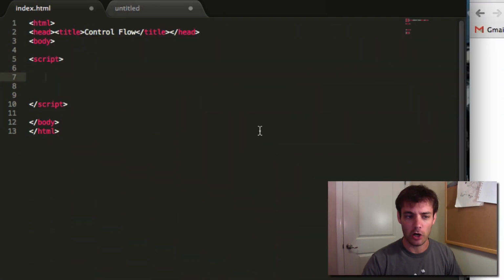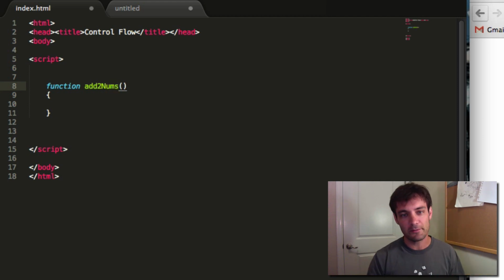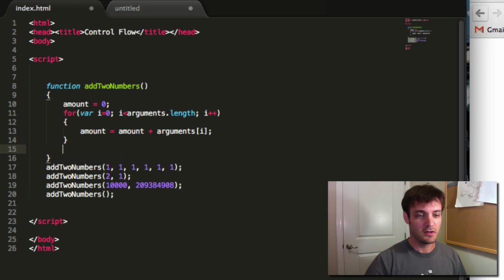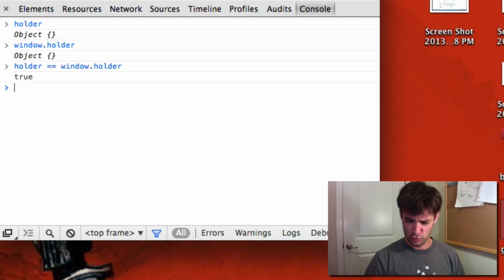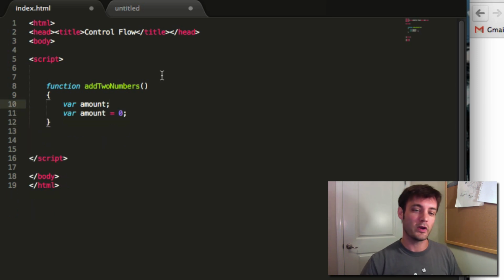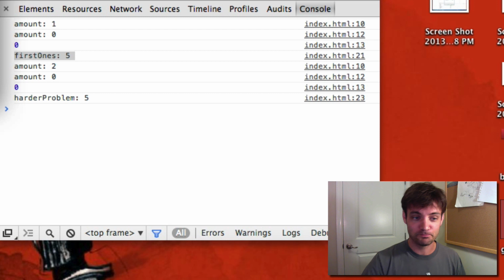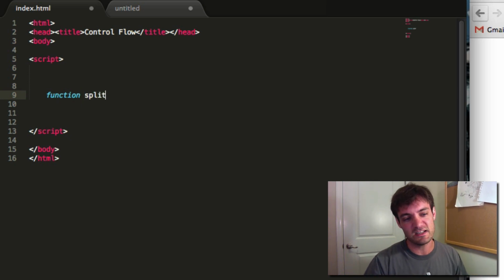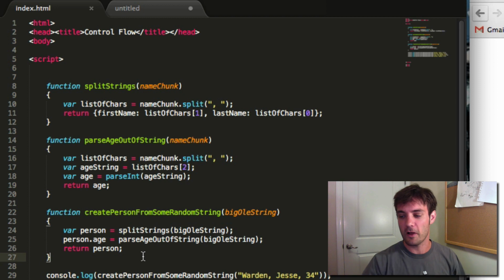JavaScript Basic Functions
My video course to teach beginners all they need to know about software development. JavaScript programming, how to use the tools to code, the best practices, and how to run your own software business.